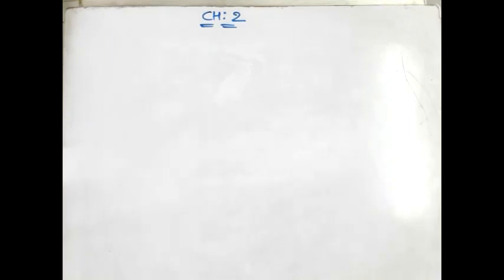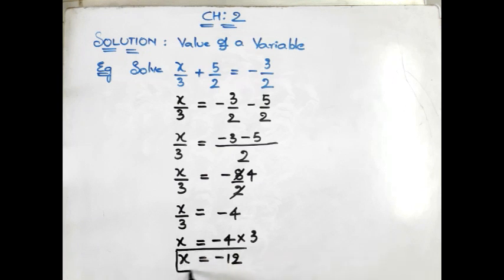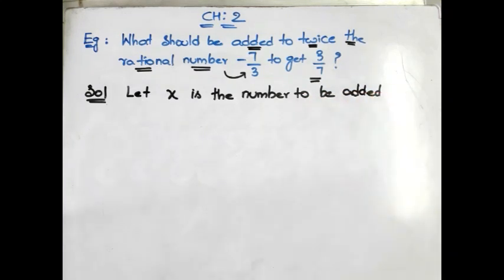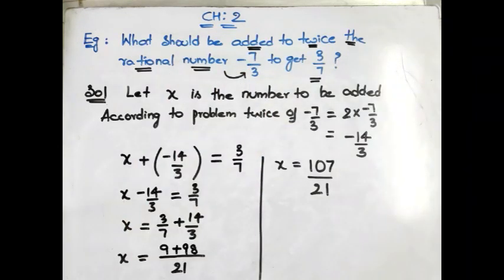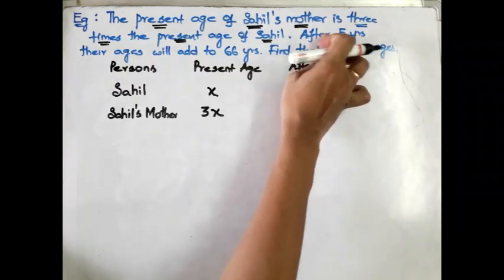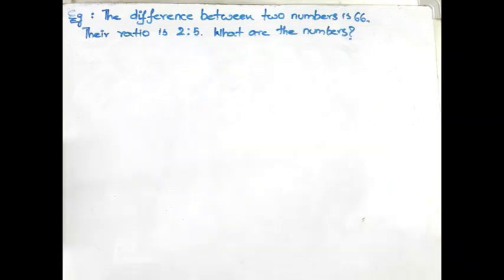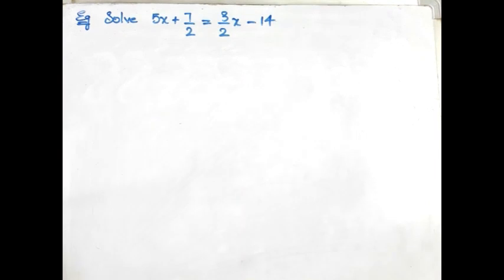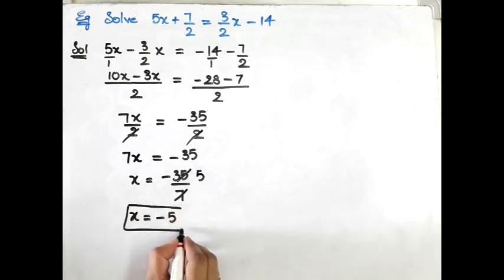8th MAT REV CH 2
Chapter 2 AUG 3